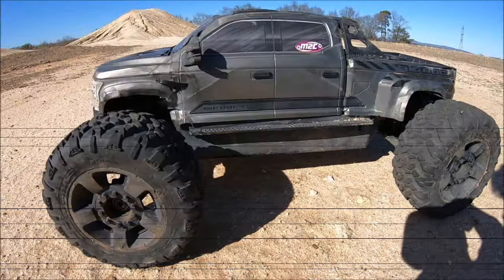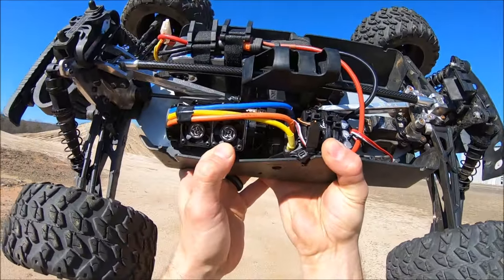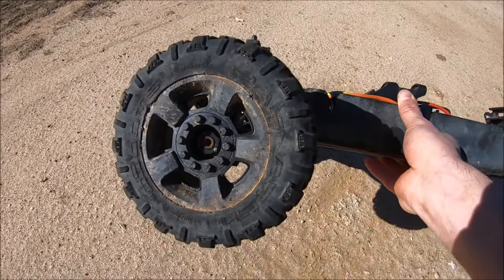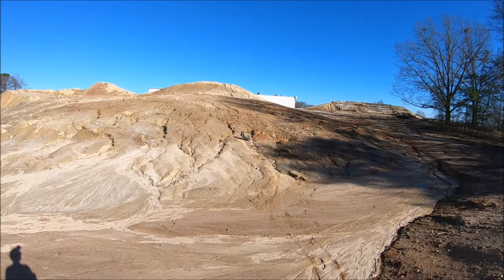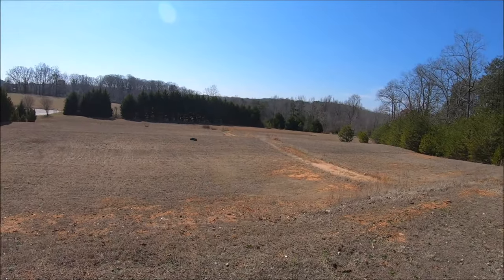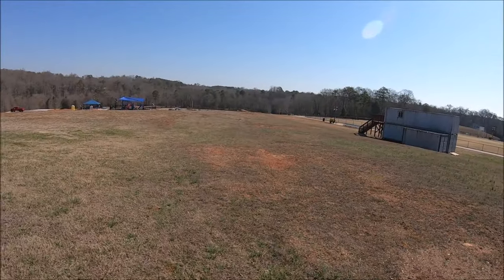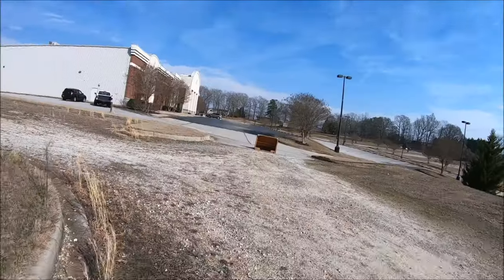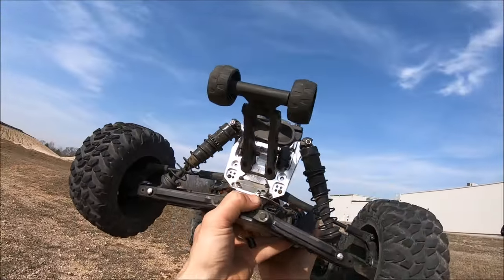ARRMA Big Rock 6s in BEAST MODE with Hobbystar 1480kv and Max 6!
Out with my Arrma Big Rock Crew cab 6s 1/7 scale for another rip testing out new electronics! Running a Hobbystar 1480kv, 23 tooth pinion and Max 6 it has power and speed now for sure! Stock electronics were fast but wanted a tad more grunt out of it! Also trying some Rocket aluminum cased fans for added cooling on the motor. I did end up breaking a rear arm, blew a couple bearings and bent a shock shaft but not bad considering the bash! Had a blast! HUGE shoutout to Arrma, M2C Racing and Basherqueen!